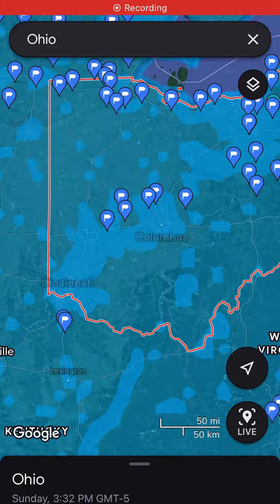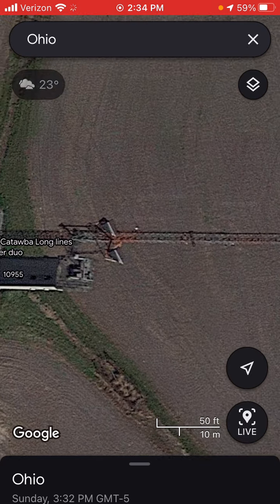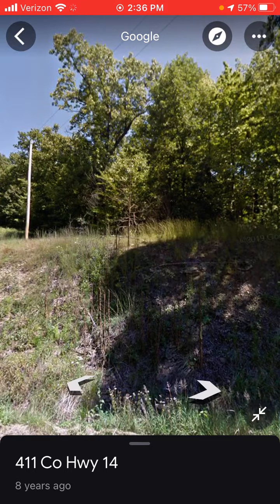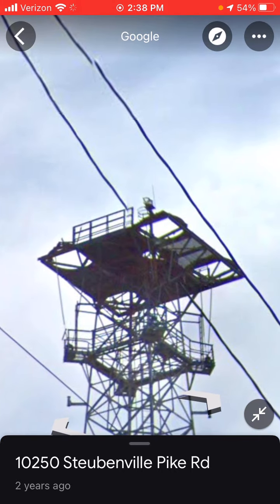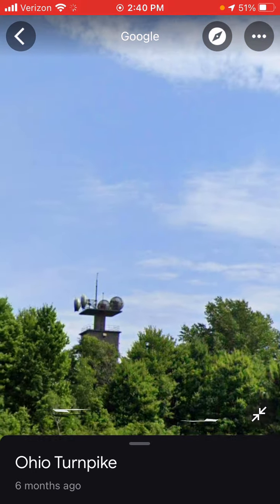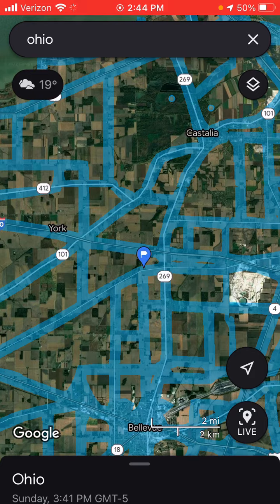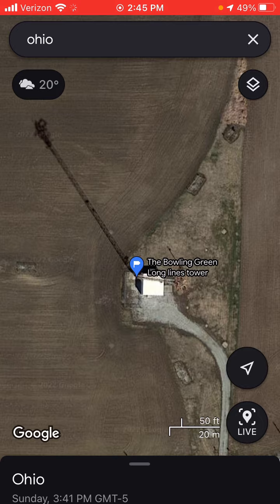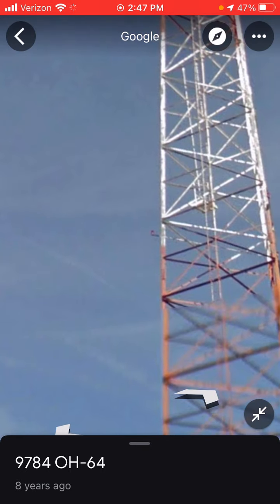Long Lines towers in Ohio